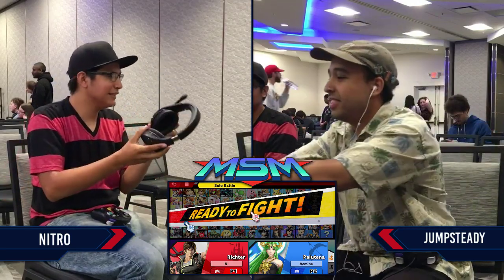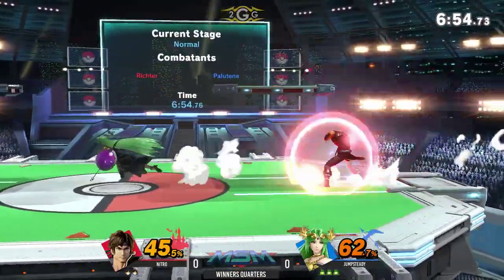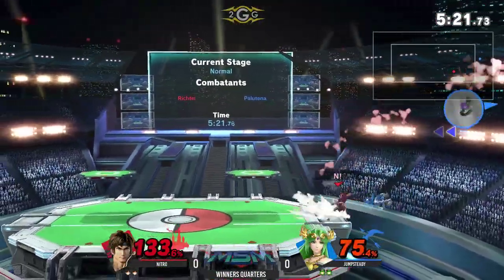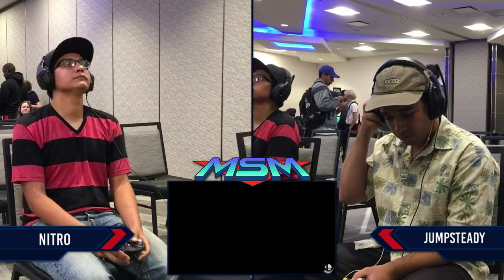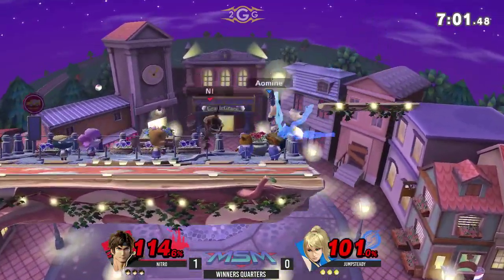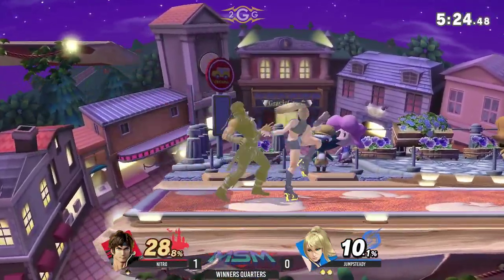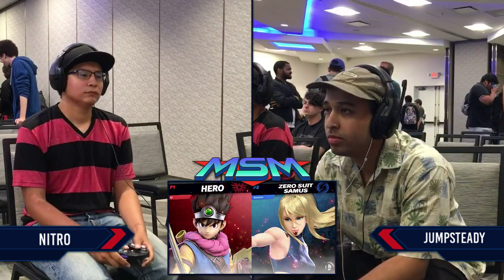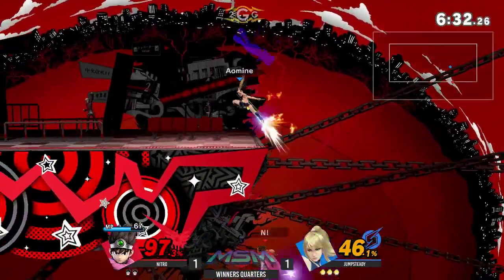MSM 202 - Nitro (Richter, Hero) Vs Jumpsteady (Palutena) Winners Quarters - Smash Ultimate